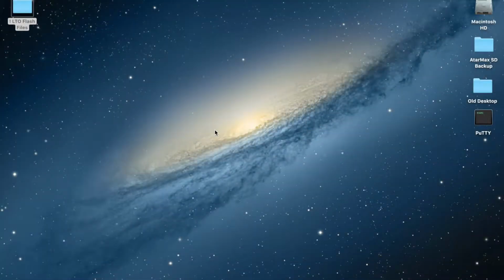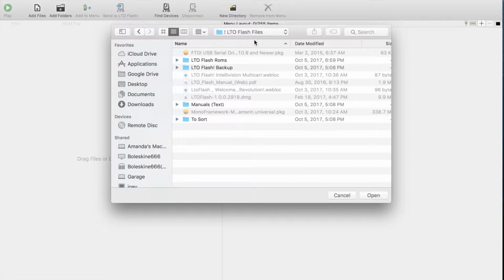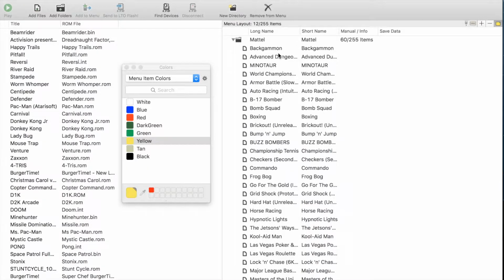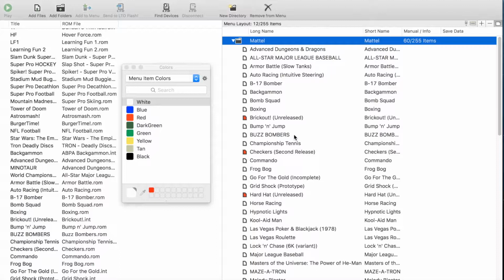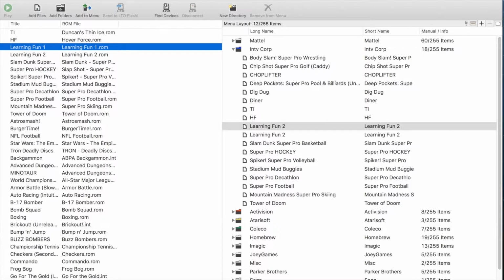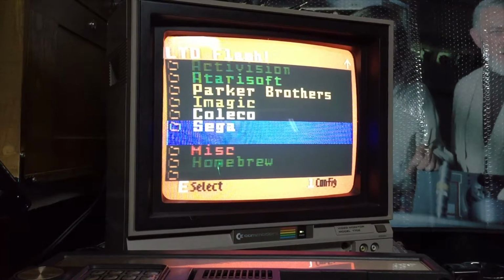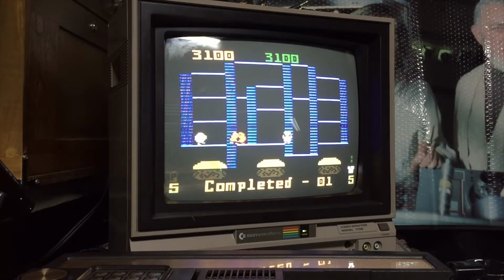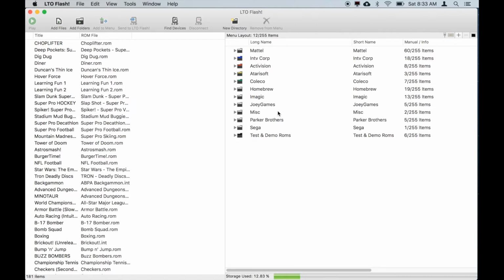LTO Flash! software on Mac OS X 10.12.6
A quick run-through of how I set up the menu layout on the LTO Flash! Software using Mac OS X 10.12.6

Don't forget to backup your setup when you're done!

LTO Flash! The Ultimate Intellivision Flash Multi-Cart!

Super Chef Burgertime!